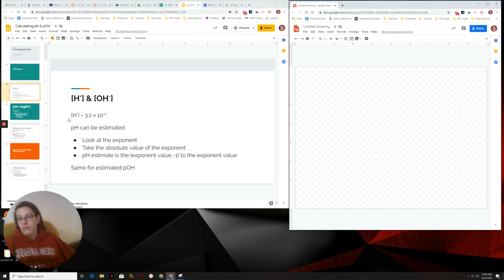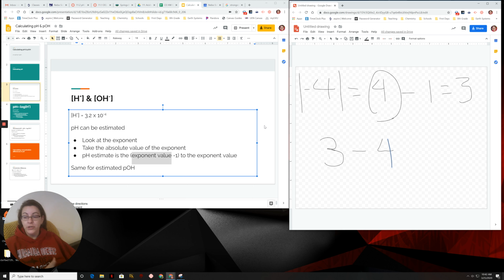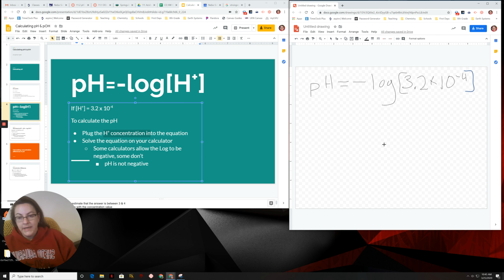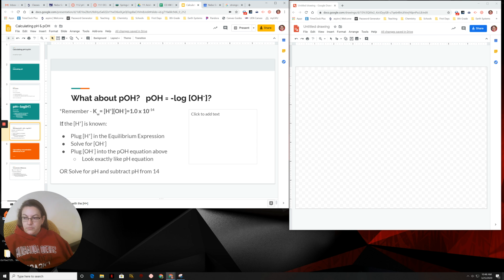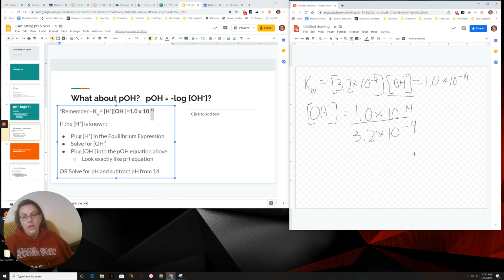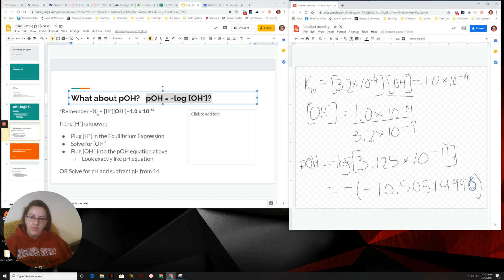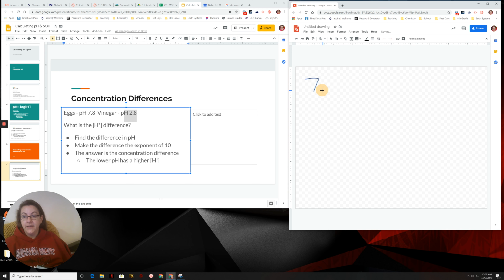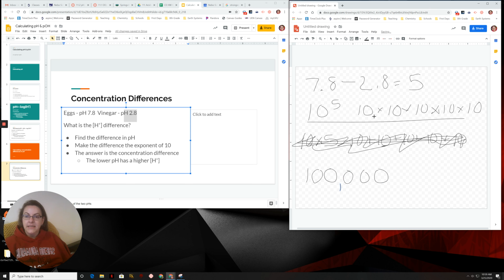Estimating & Calculating pH & pOH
I explain how to estimate the pH or pOH of a solution from the concentration. Also, I review how to calculate the pH & pOH of a solution using the pH/pOH equation. Lastly, I review how to calculate the concentration difference between two pH's or pOH's. I forgot to mention when estimating pH or pOH, if the coefficient is exactly 1.0 the pH or pOH is the absolute value of the exponent (even the estimated pH or pOH). If the coefficient is greater than 1.0, the estimated pH is a range as I explain in the video.